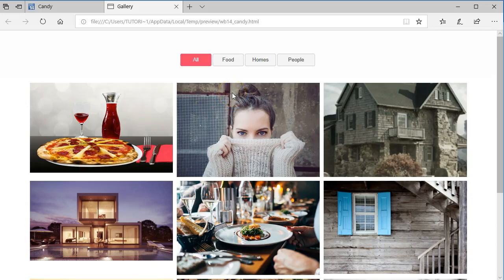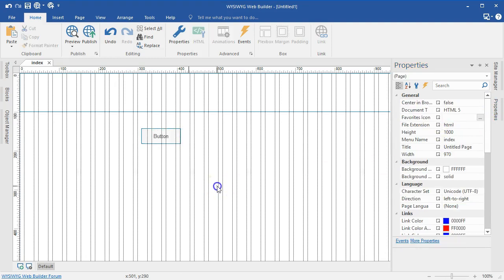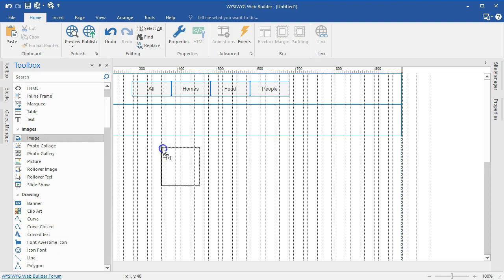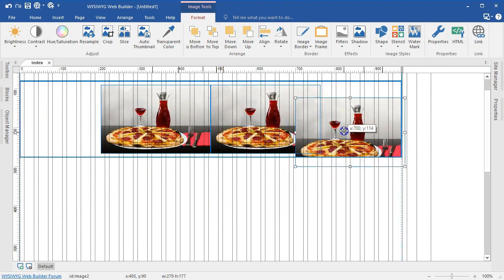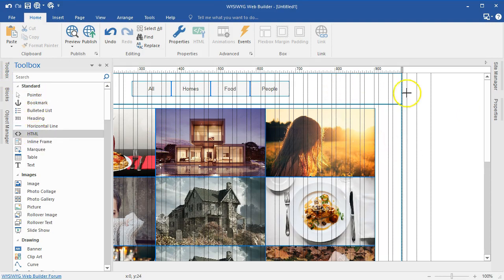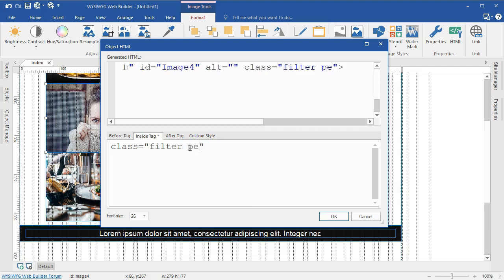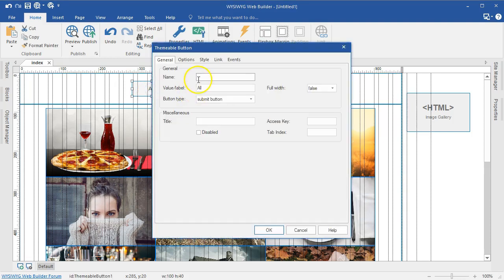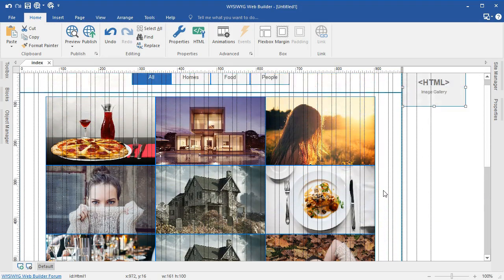How to create a dynamic gallery using flex container and layout grid in WYSIWYG Web Builder 12 or 14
Dynamic content allows you to be able to showcase a lot of useful information to your visitors on your website. Being able to achieve this with image gallery is a great way to enhance user experience on your website. In this tutorial, we'll take a look at how to create a dynamic image gallery with effects using layout grid, flex container, jQuery themeable button and images in WYSIWYG Web Builder 12 or 14.

and refer to it anytime you encounter challenges.